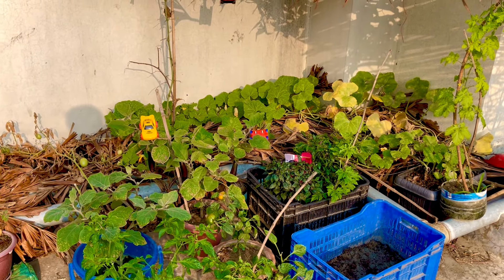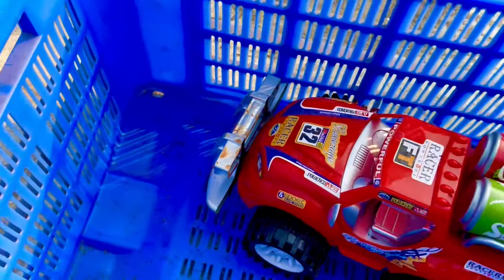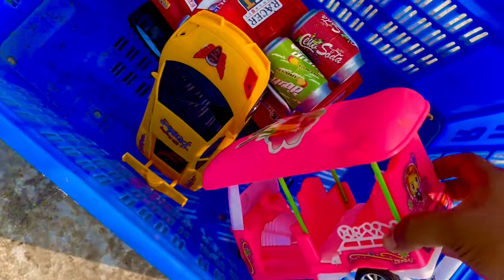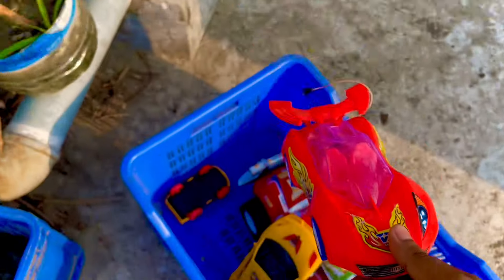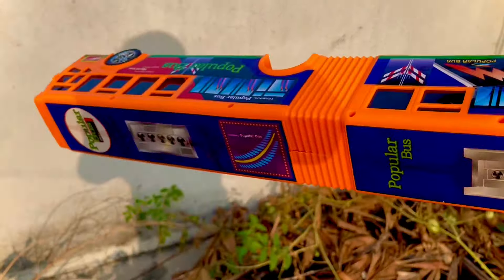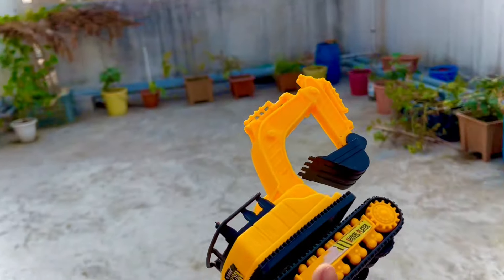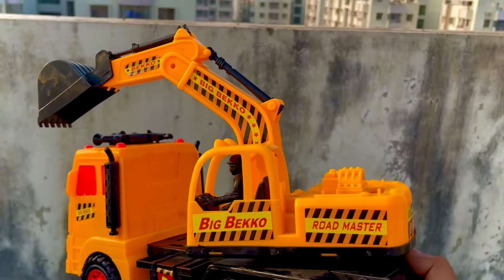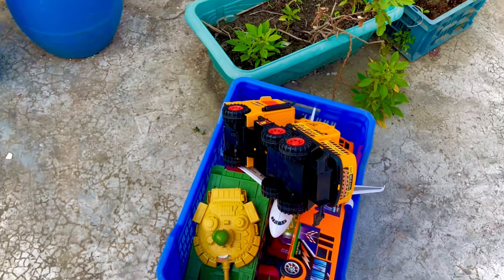Die Cast tata truck,truck gadi,dumper gadi,dump truck toys,jcb tractor video,toy vehicles,cartoon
Die Cast tata truck,truck gadi,dumper gadi,dumper truck toys,jcb tractor video,toy vehicles,cartoon

toys excavator bulldozers dumper gadi mobilan dump trucks toys#dumper cartoon # gadi wala cartoon toy helicopter ka videos die cast#jcb tractor video

Welcome to BoomBoom Toys !

BoomBoom Toys is an interactive educational and entertaining car toy channel for children.Our content includes construction vehicles and city vehicles videos to encourage children's curiosity ,creativity and problem solving skill.Tractor trolley,crane truck,Bulldozers,police car,helicopter and many other vehicles will appear on my channel to play.BoomBoom Toys is committed to producing safe,innovative and high quality toy video content that promotes children's learning and development.